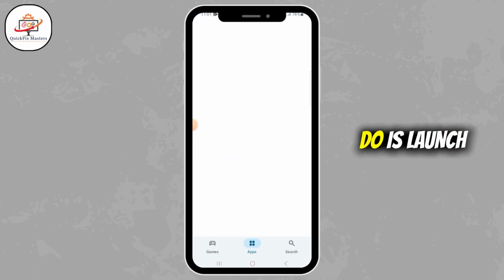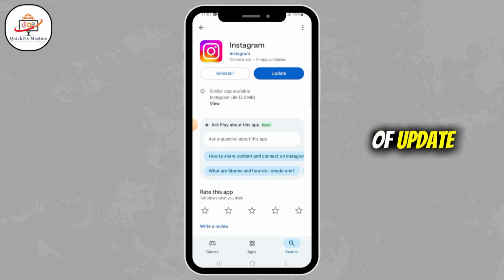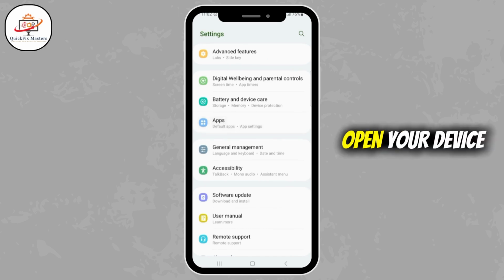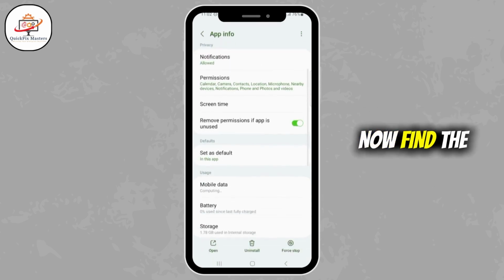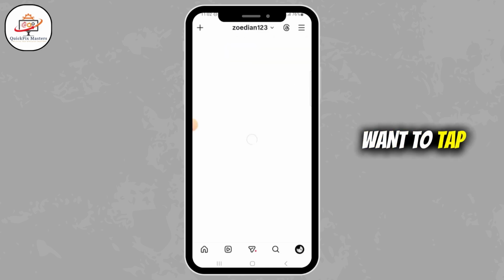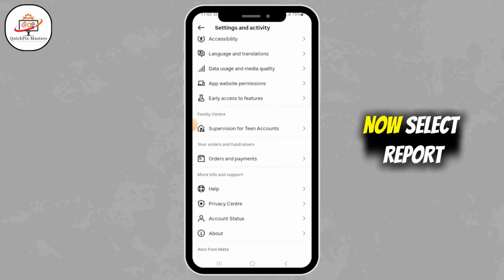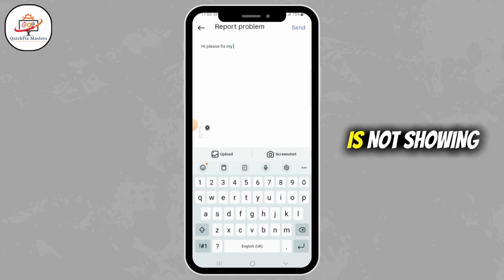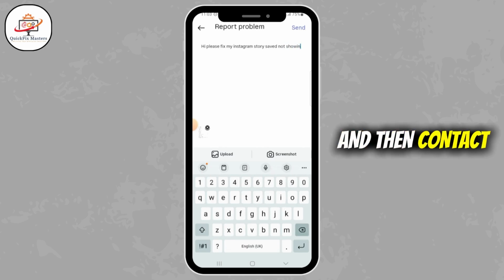How To Fix Instagram Story Saved Audio/Music Not Working (NEW UPDATE 2026)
Having trouble with saved audio or music on Instagram stories? In this 2026 tutorial, you’ll learn a fast and easy fix for iPhone and Android so your saved audio/music works every time. Perfect for creators, social media enthusiasts, and anyone posting Instagram stories.

Timestamps
00:05 – Why Instagram saved audio/music sometimes doesn’t work
00:28 – Step-by-step fix for iPhone & Android
00:50 – Extra tips to prevent future audio issues

How to fix Instagram story saved audio/music issues

Device-specific instructions for iPhone & Android

Tips to ensure your audio/music saves correctly

Prevent repeated Instagram audio problems

Beginner-friendly, fast, and reliable solution

Works on all Instagram versions for iOS and Android devices.